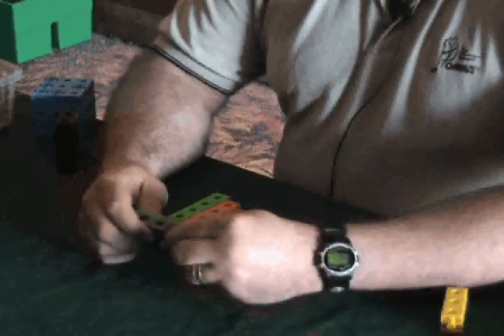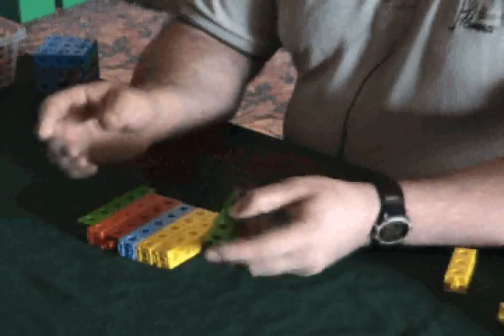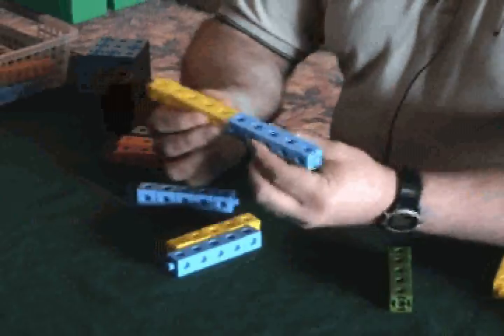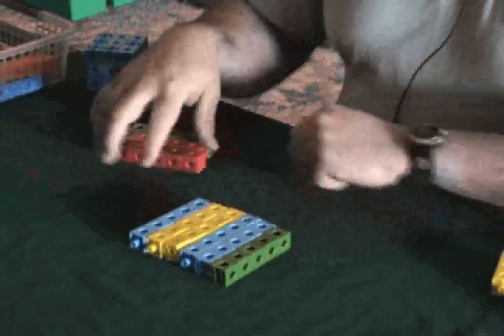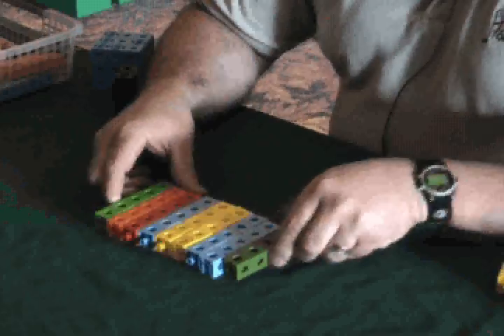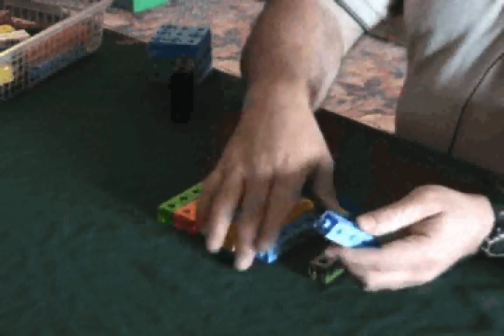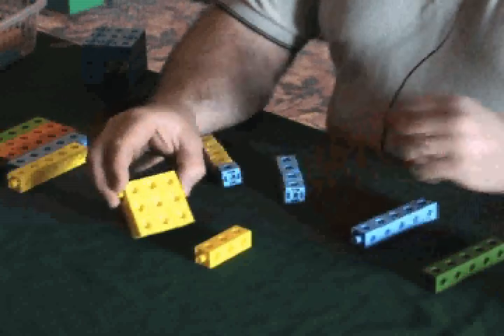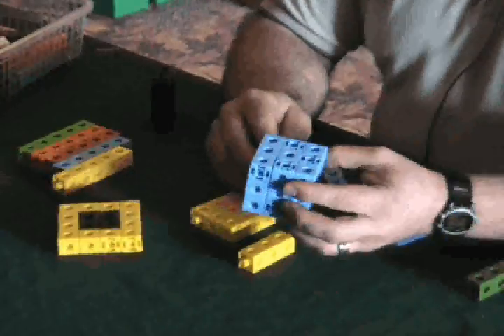Connecting Cubes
Created at the North East Ontario Regional Leading Math Success event.